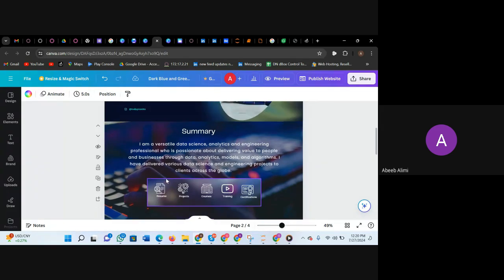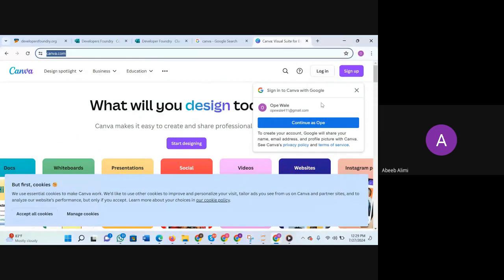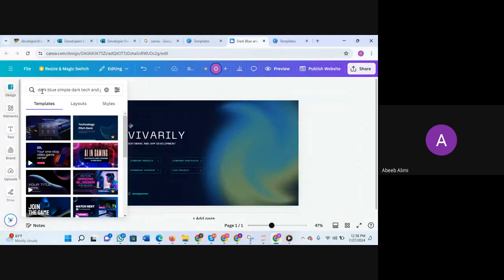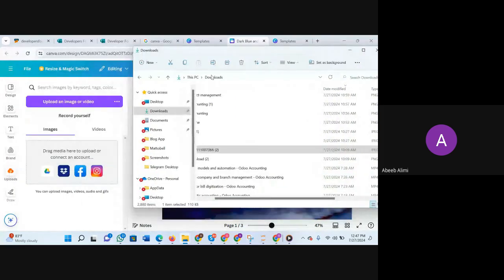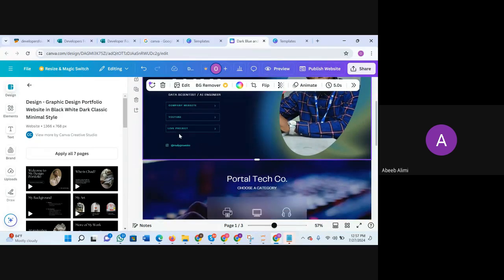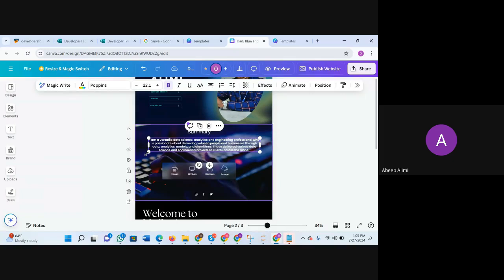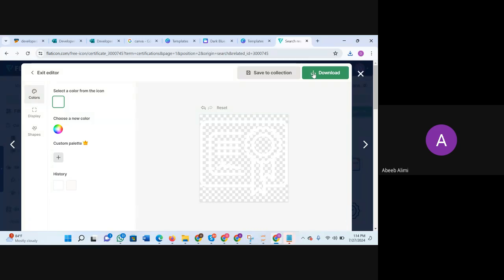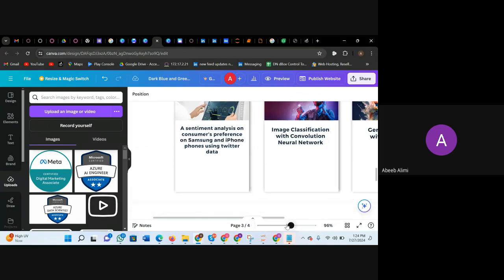Building a Data Science / Data Analytics Portfolio with Canva | Step-by-Step Guide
Learn how to create a professional data science or data analytics portfolio from scratch using Canva. This video covers everything from planning your layout to showcasing your top projects and visualizations. Ideal for anyone wanting to present their work effectively and attractively.